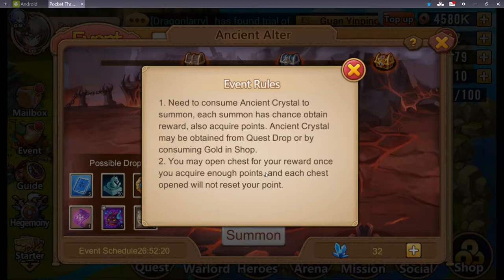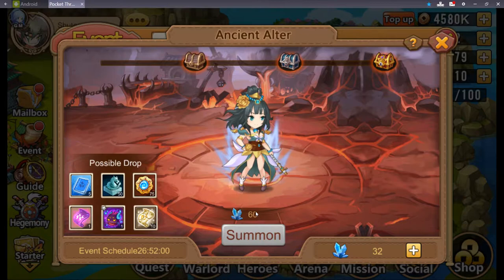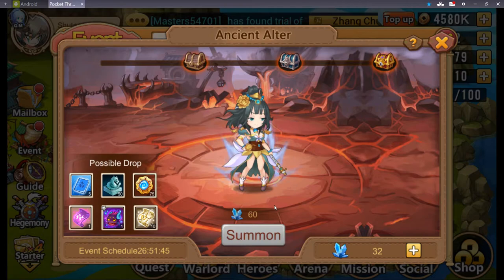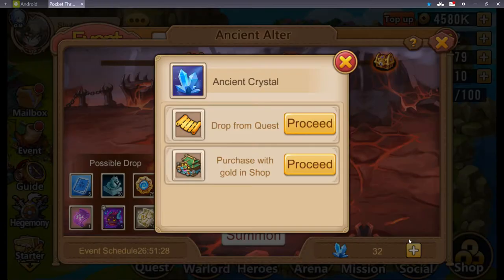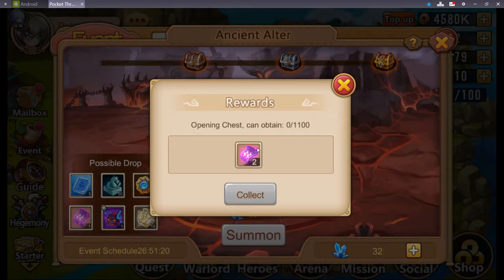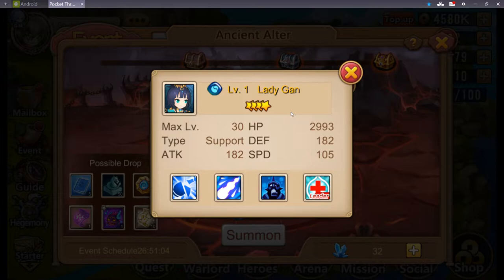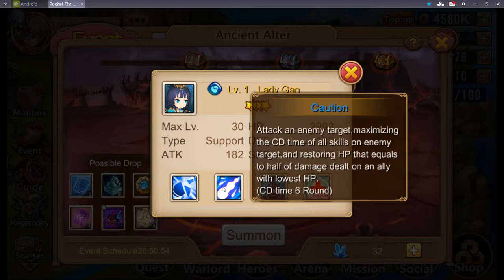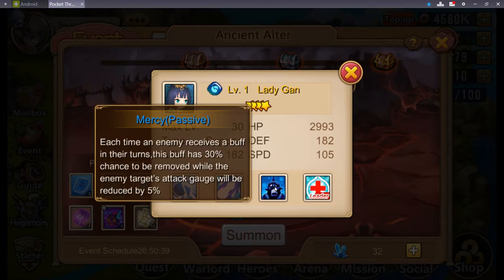Pocket Three Kingdoms Event - Ancient Alter (Holy Lady Gan)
This event was also used for the event hero evil Cheng Pu, it is the same event, they just changed the chest rewards, but I decided to make this video for those that may not have been around when evil Cheng Pu was released.